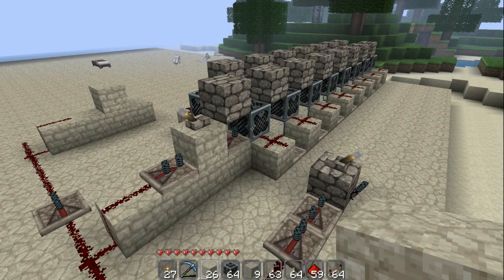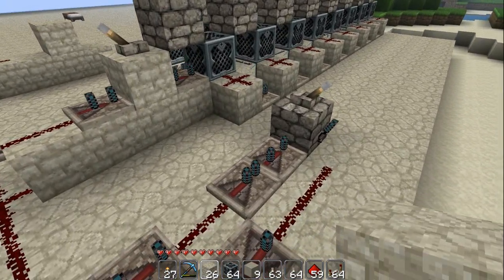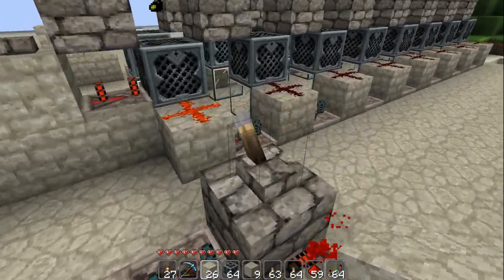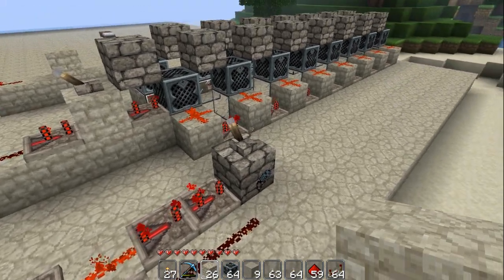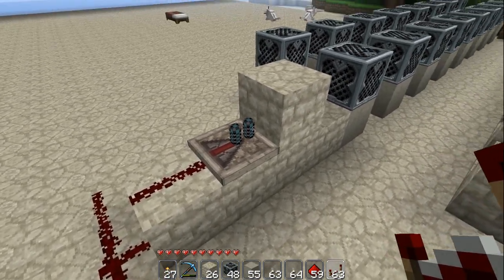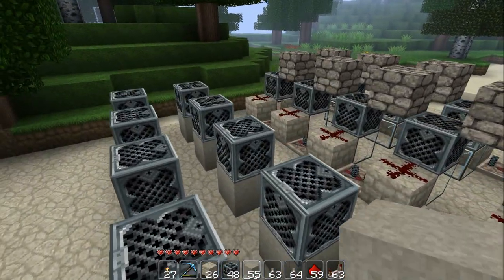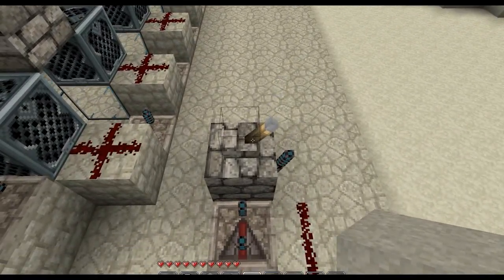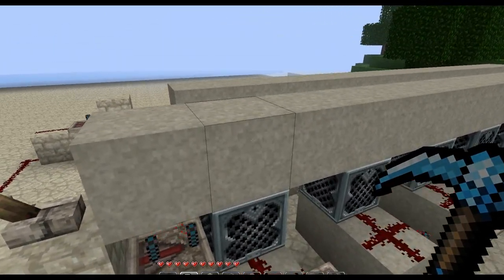Minecraft Drum Machine (Tutorial)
This is a quick tutorial how to build a multi-track drum machine (sequencer), and the basics of timing.  I'll be using this design in my upcoming "Let's Upgrade" video, where I'll build a drum-machine into my Rave Room.

Texture Pack: (Customized) John Smith.